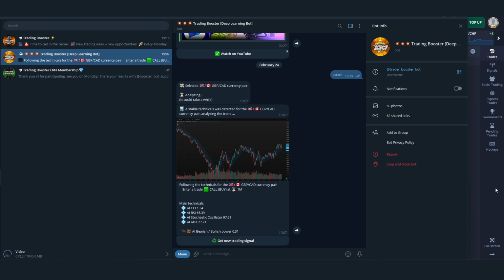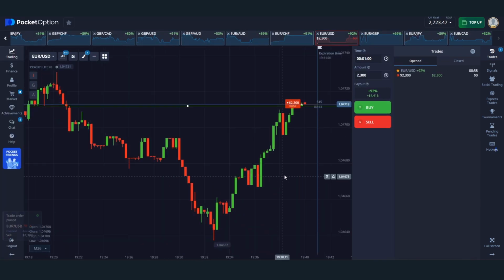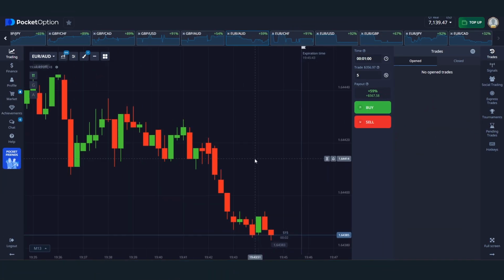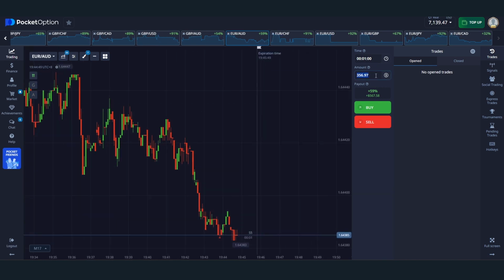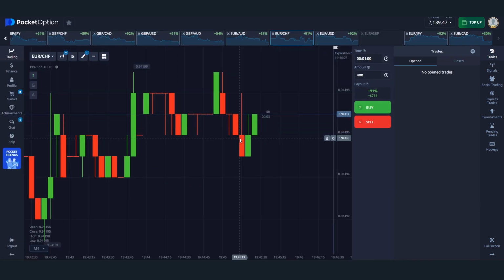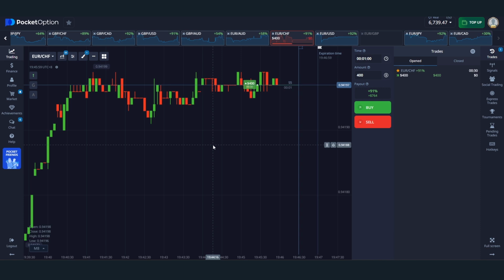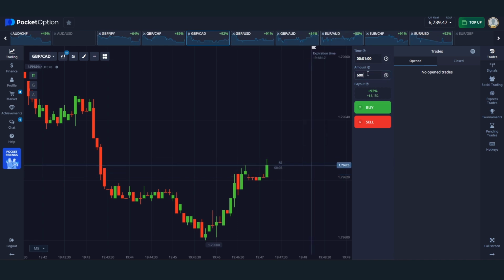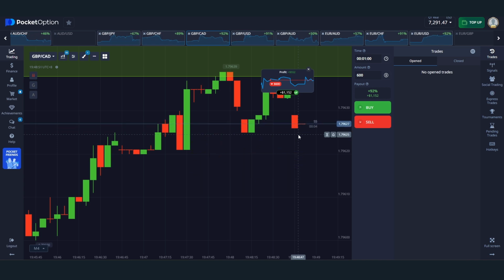Day Trading for Beginners - Avoid Mistakes & Start Earning!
0:00 - day trading for beginners
1:00 - binary trading bot
2:00 - binary options bot
3:00 - ai trading pocket option 2025
5:00 - Earn with Booster Bot Community!